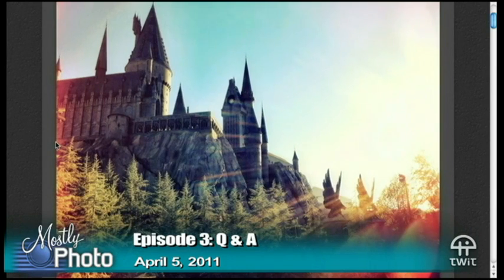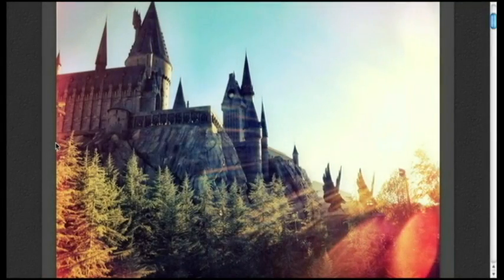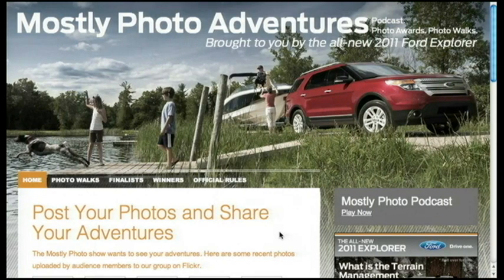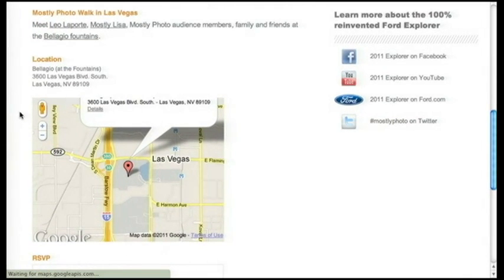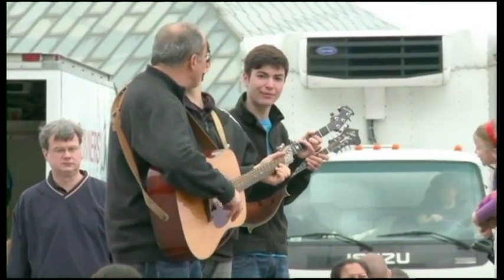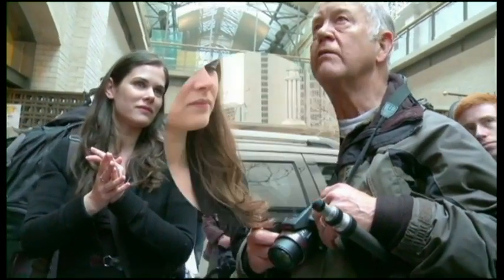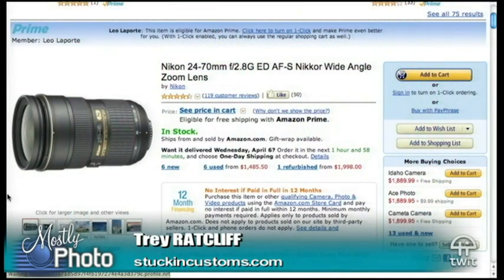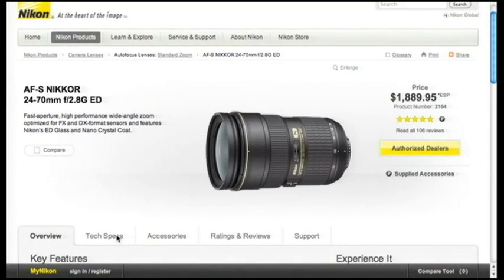Mostly Photo 3: Going Commando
Hosts: Leo Laporte and Lisa Bettany
Looking for a new camera? Find out how with Lisa, Leo and Trey.
Guest: Trey Ratcliff
Running time: 1:04:32